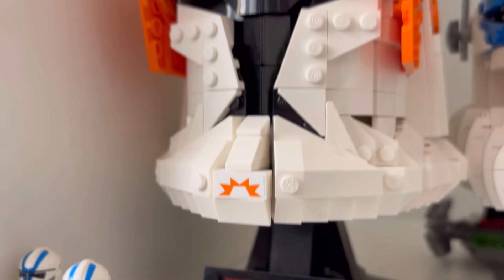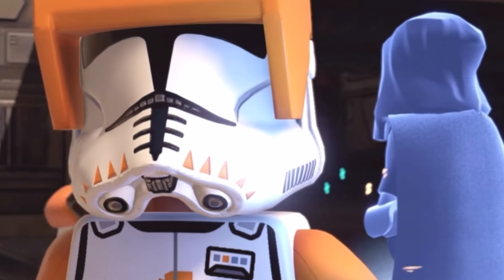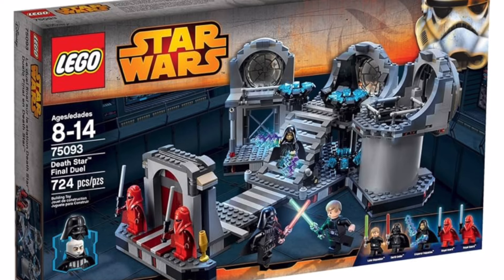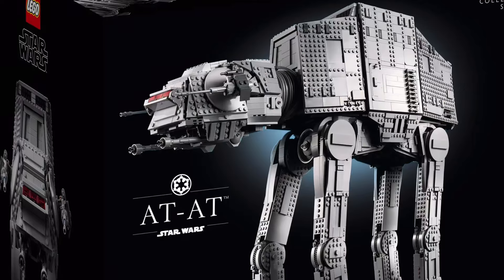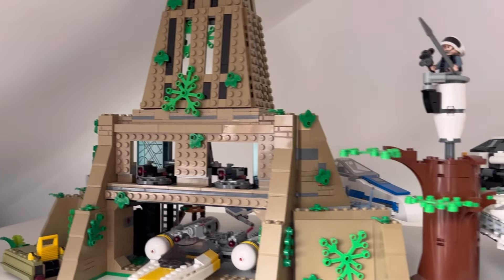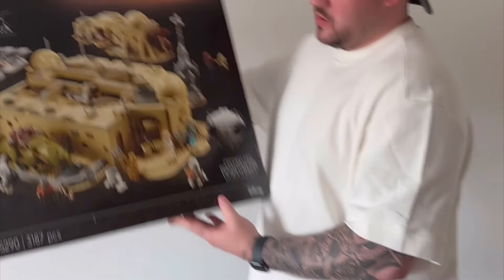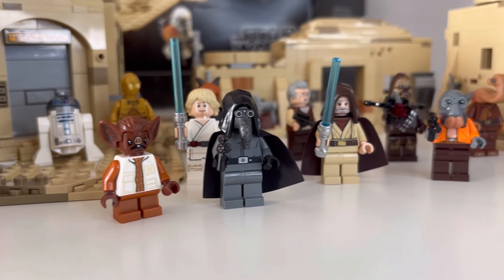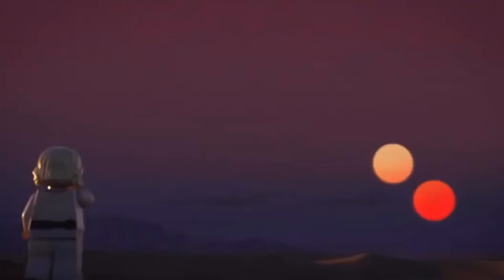Top Lego Star Wars Investment sets before they retire in 2024!